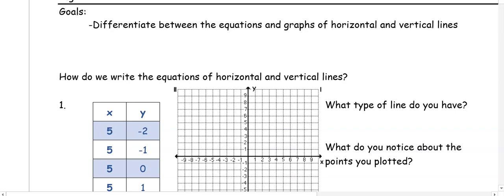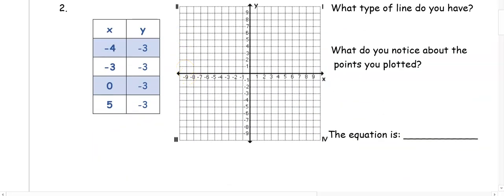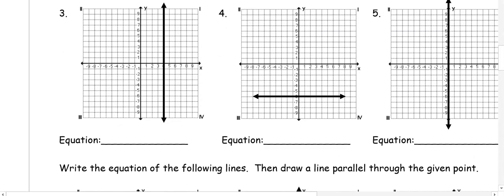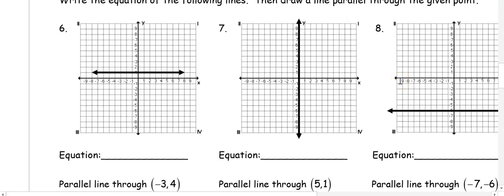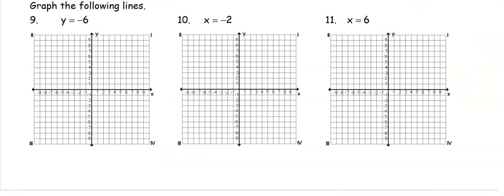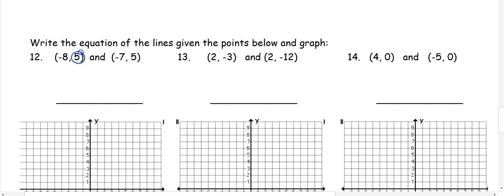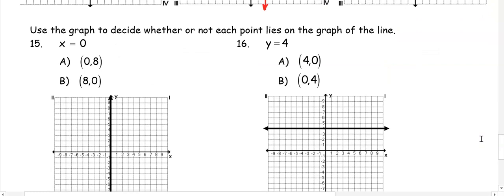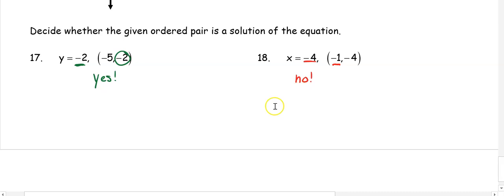U3D8- vertical and horizonal lines